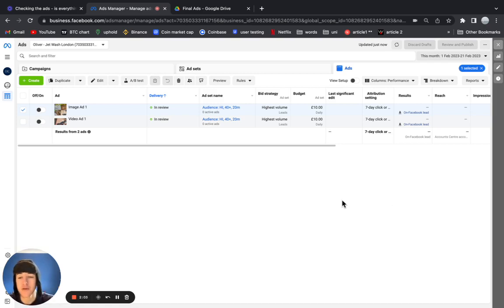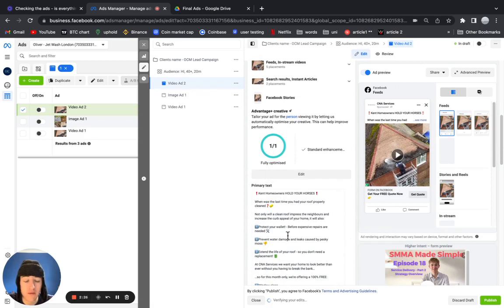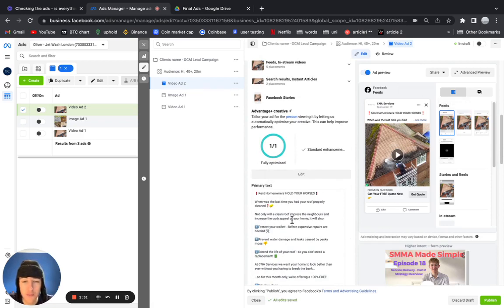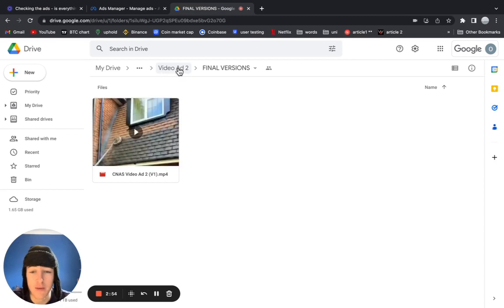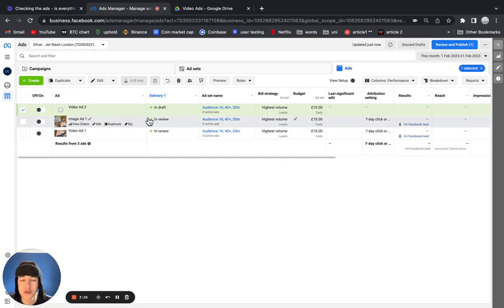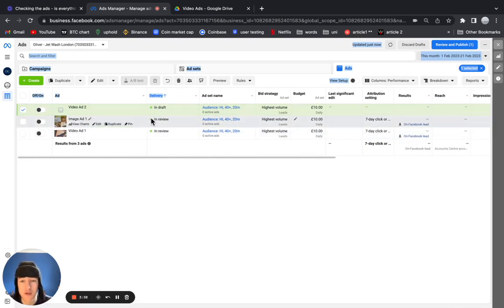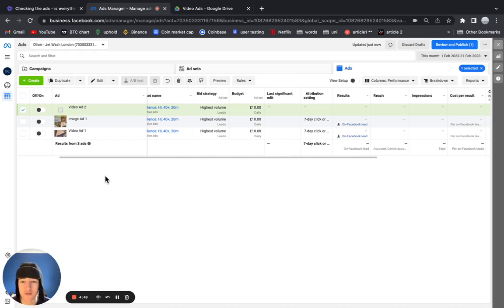What To Do If Your Ads Aren't Working - SMMA 4 Dummies Ep42